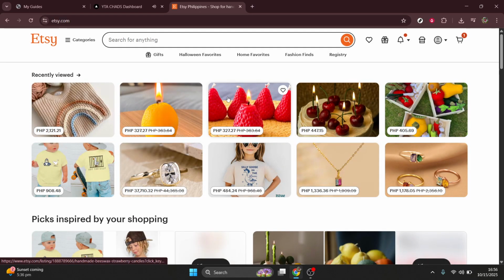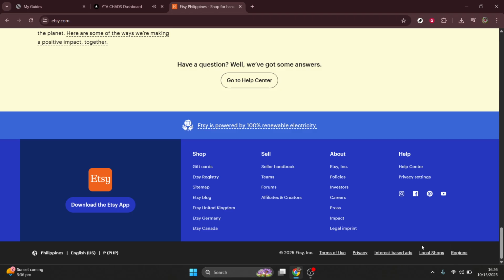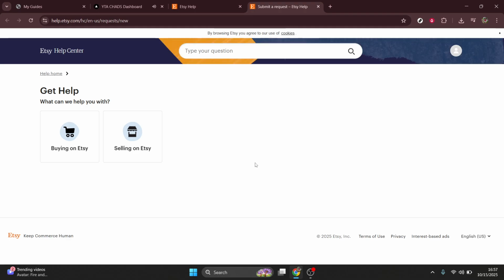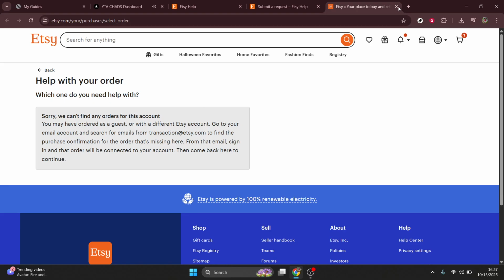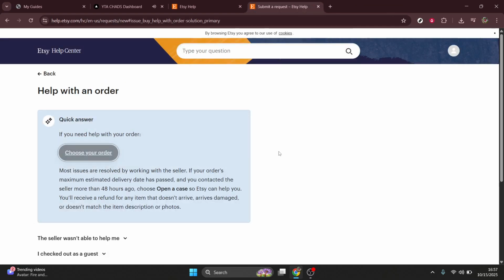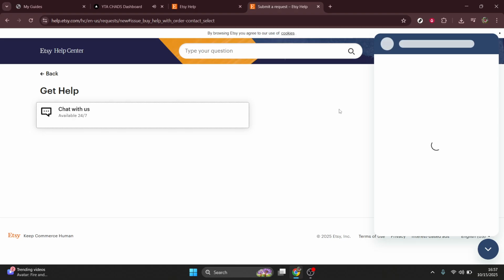How To Contact Etsy CHAT Support In USA & CANADA!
Need help with your Etsy account, orders, or payments? 🛍️ In this quick and easy guide, I’ll show you how to contact Etsy Chat Support in the USA & Canada — step-by-step! 💬🇺🇸🇨🇦

You’ll learn:
✅ How to access Etsy Chat Support directly from your account
✅ The fastest way to reach a real Etsy agent (not a bot!)
✅ How to solve common issues like refunds, shop bans, or missing orders
✅ Extra tips to get faster replies and better support

Perfect for both buyers and sellers, this tutorial will help you reach Etsy support quickly and efficiently in 2025.